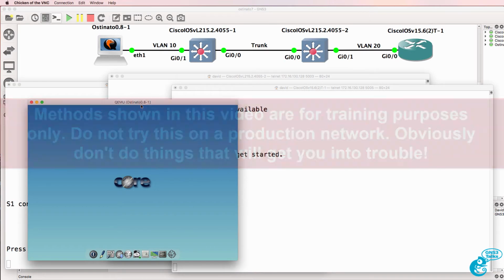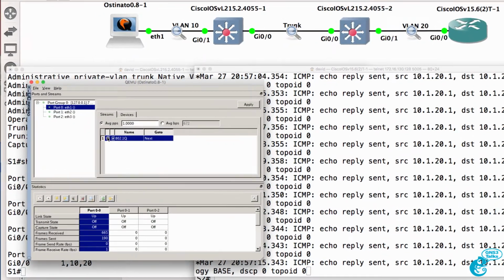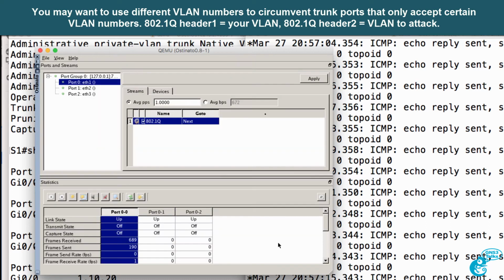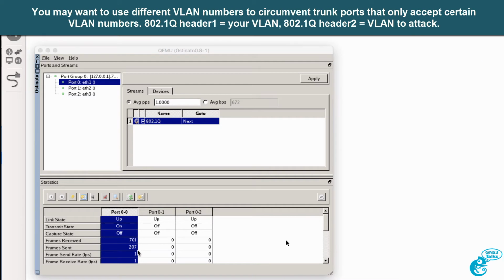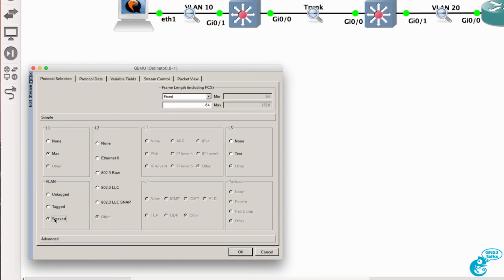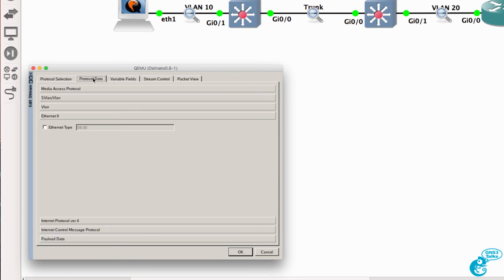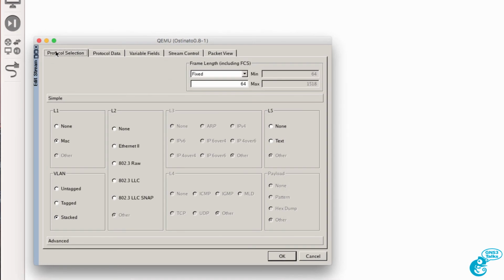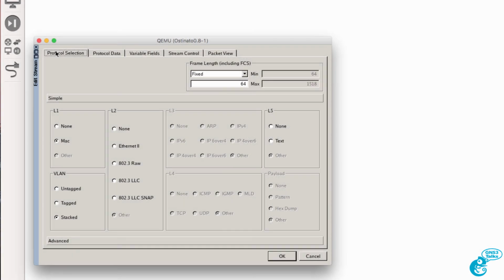GNS3 Talks: Ostinato Packet Generator - double tag 802.1Q frames for VLAN hopping (Ostinato Part 7)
Use Ostinato to inject 802.1Q packets into the network for VLAN hopping (this video shows double tagging). Free software worth $200
Ostinato - Network Traffic Generator Part 7. Easily create packets for testing in your GNS3 network.

Ostinato is a packet crafter, network traffic generator and analyzer with a friendly GUI. Also a powerful Python API for network test automation. Craft and send packets of several streams with different protocols at different rates. Think of it as “Wireshark in Reverse”.